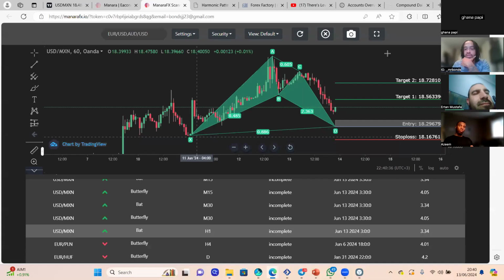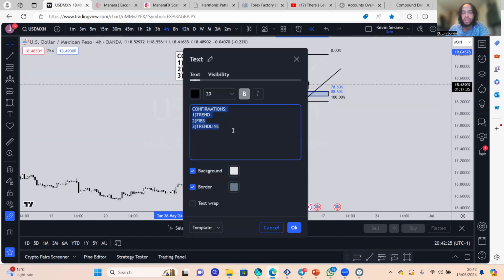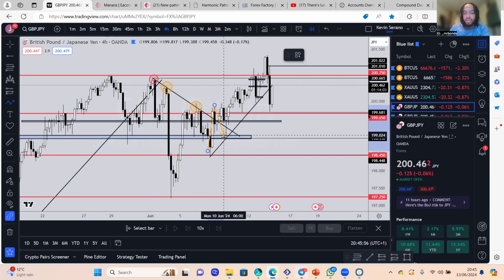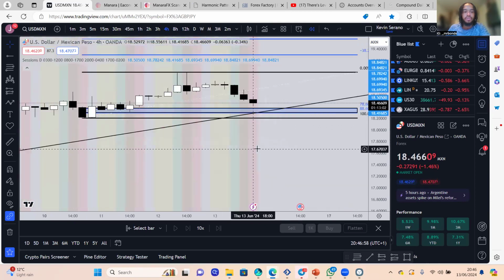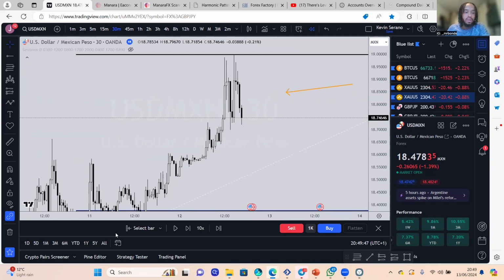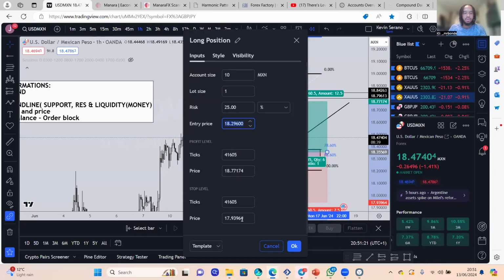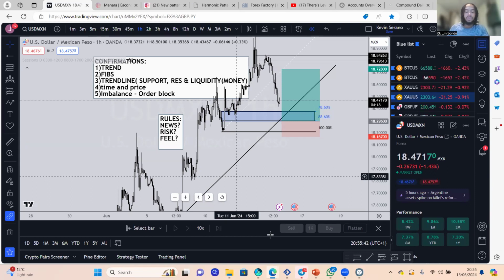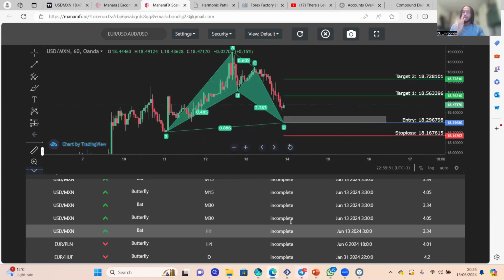Trading Advanced - Manara and Confirmations